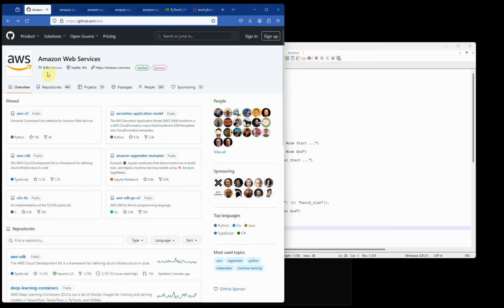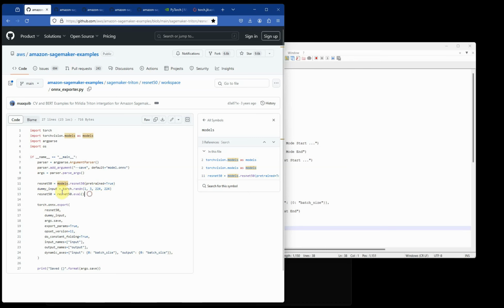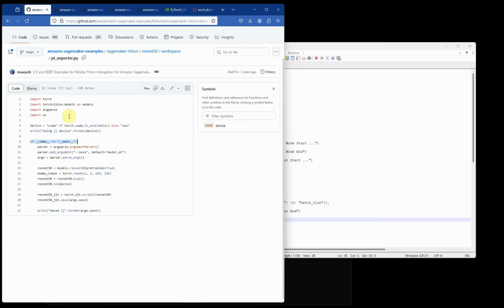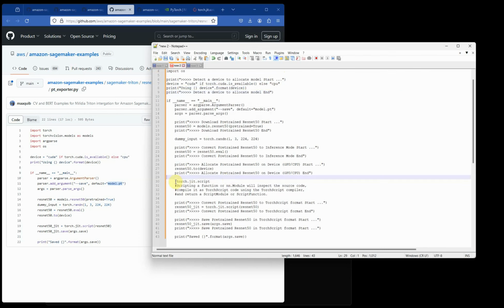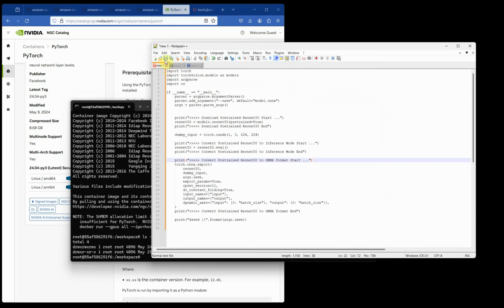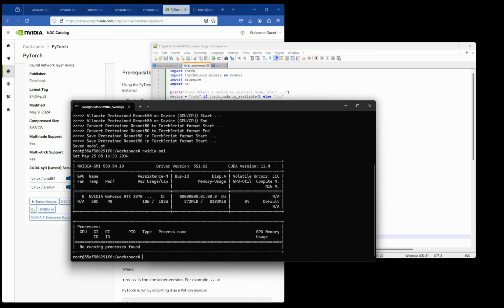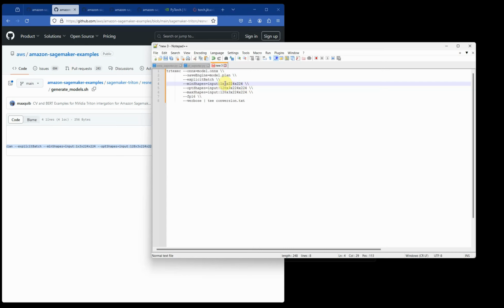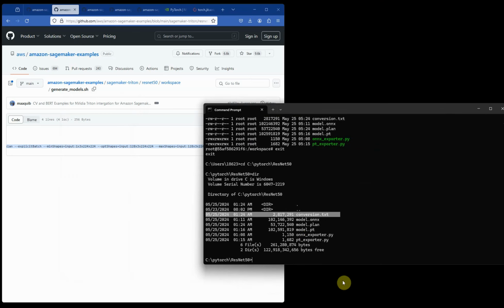ResNet50 to ONNX, TorchScript and TensorRT using Nvidia Container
This video illustrates how to create ONNX, TorchScript and TensorRT versions of pretrained ResNet50 model from PyTorch model zoo. We start with locating necessary files in AWS Sagemaker repository. Next we discussion each code files.  Next we modify original codes by printing out each basic steps. Finally, we user Nvidia PyTorch Docker container to run the scripts and generate deployable model.

Great books about Machine Learning:
Hands-On Machine Learning with Scikit-Learn, Keras, and TensorFlow
Machine Learning with PyTorch and Scikit-Learn
Designing Machine Learning Systems
Machine Learning Design Patterns

Links:
1. AWS Github Repo:

4. Triton Charter is generated by Nvidia SDXL-turbo model